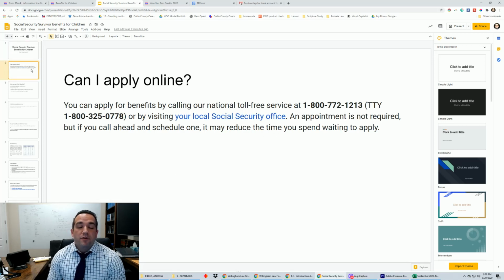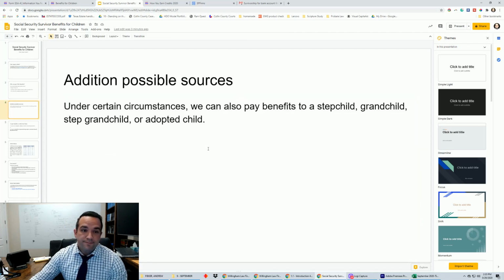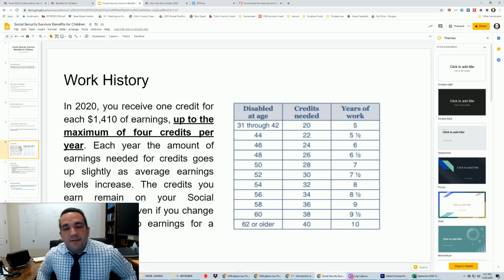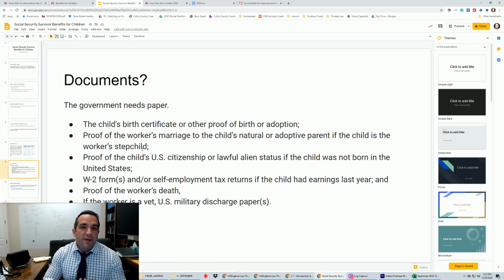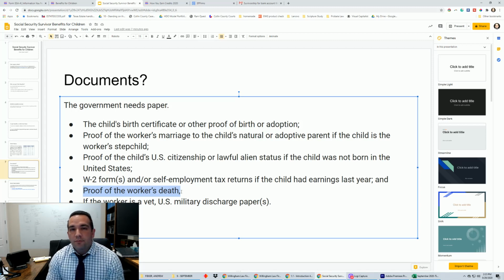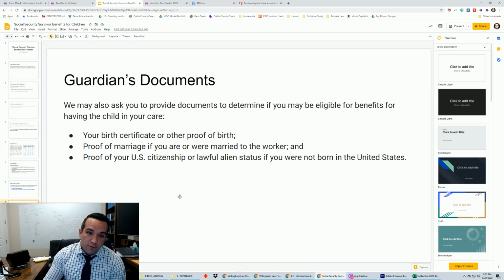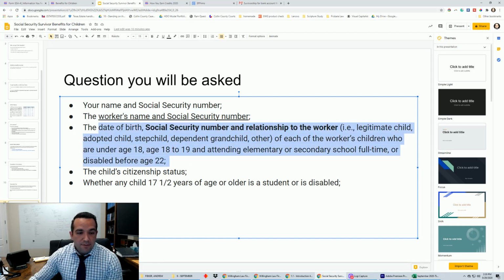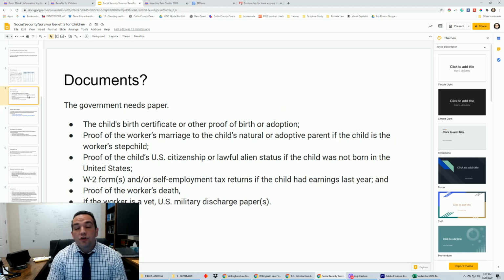How to Apply for Child's Social Security Benefits.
If a child's guardian has passed away, a child has a right to receive the deceased parent/guardian's social security.

You can apply for benefits by calling our national toll-free service at 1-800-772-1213 (TTY 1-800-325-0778) or by visiting your local Social Security office.

If you are applying for disability benefits for an adult child disabled before age 22, please complete these two forms that describe your child’s medical condition and authorize the disclosure of information to us:

Adult Disability Report (SSA-3368) and

Authorization to Disclose Information to the Social Security Administration (SSA-827).